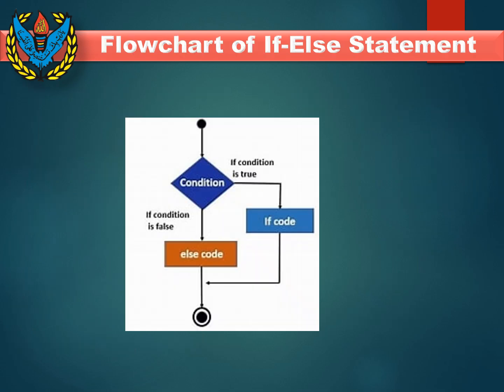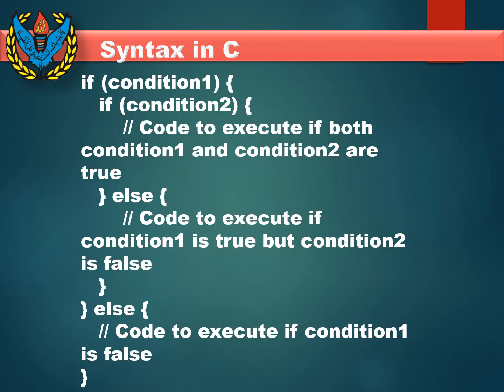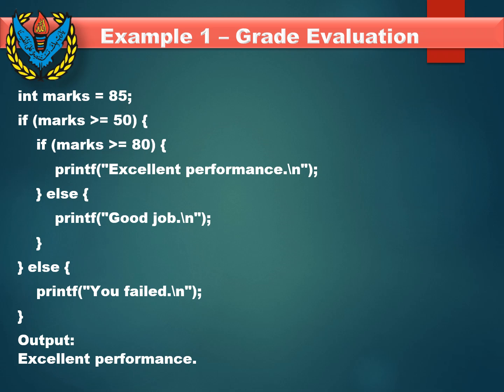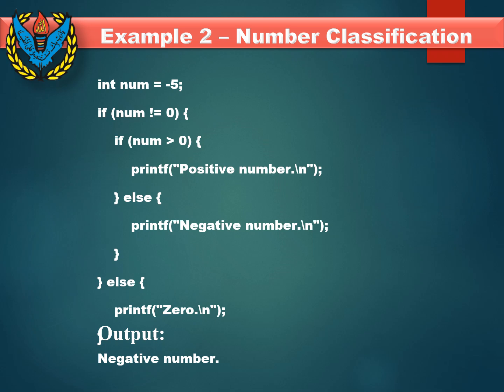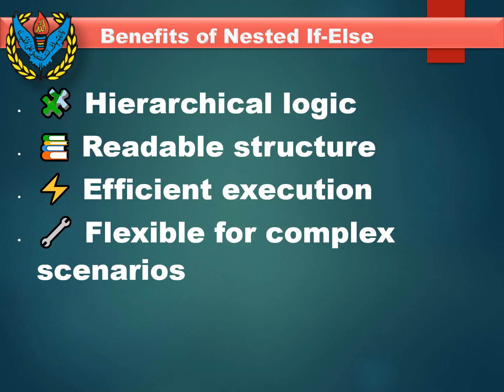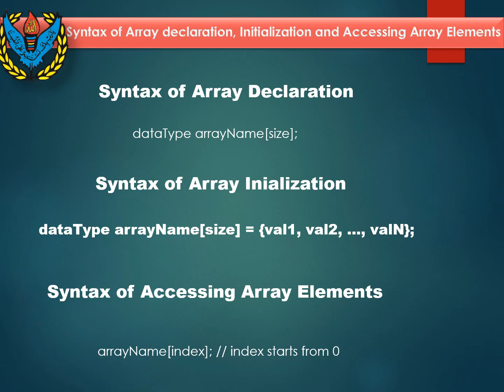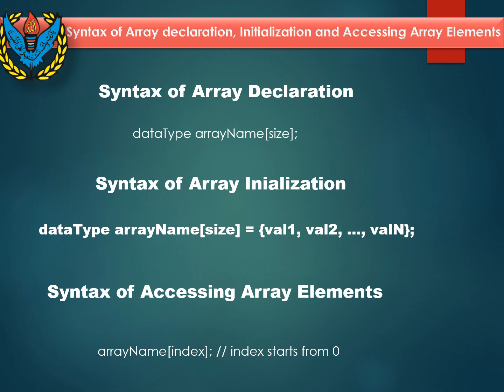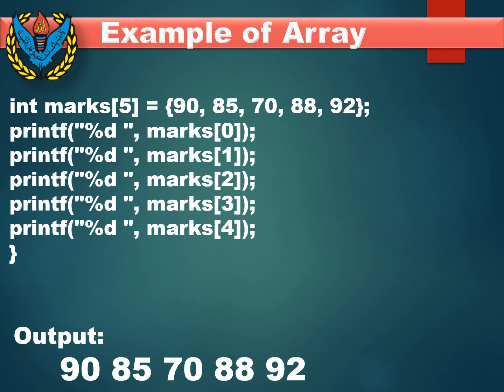Nested if else statement and data structure class 10 A